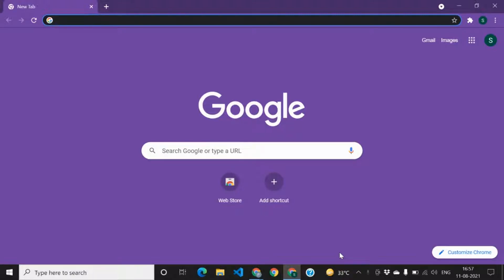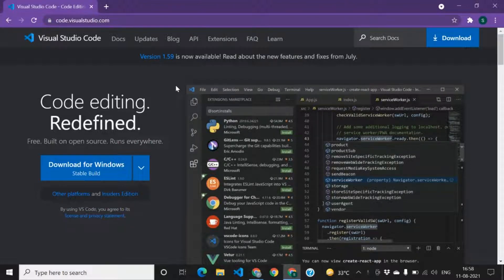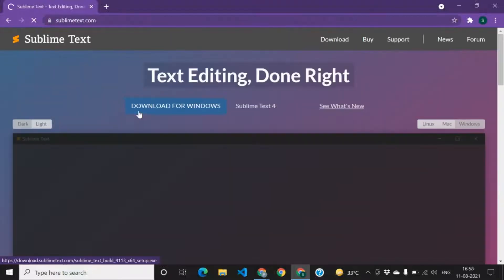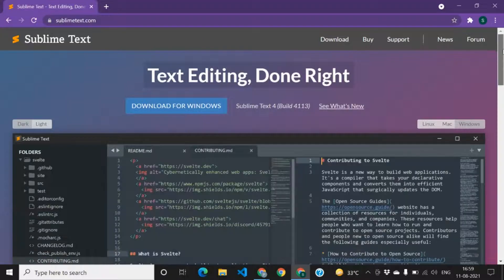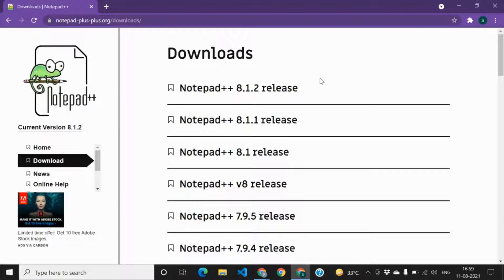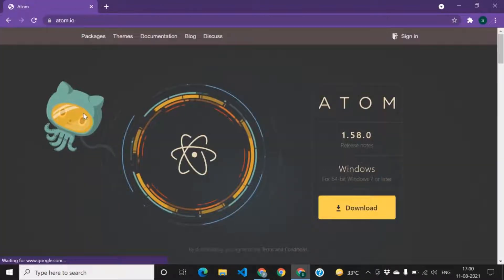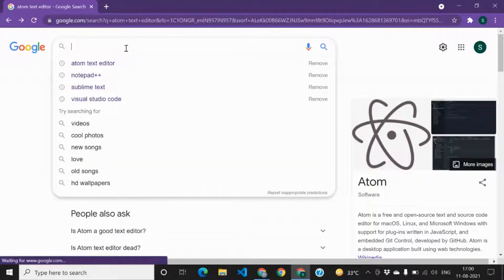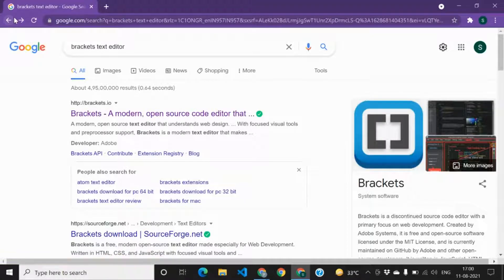Best code editors for web development (2021) | Top 5 code editors for coding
Hey there!!
Hope this video was helpful to choose the correct code editor for you.

If you are a complete beginner then i would recommend notepad as it is pre installed in all windows pc.

And if you want i bit more advanced u can pick any of the one i mentioned in the video above. i have highlighted all the pros and cons of all the editors. so choose accordingly...

For any queries and suggestions head on to the comment section.